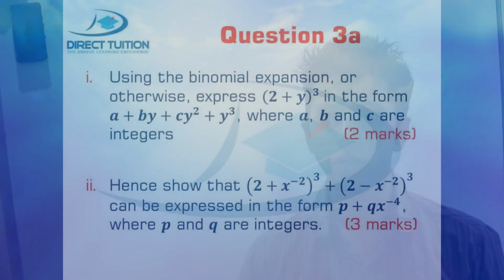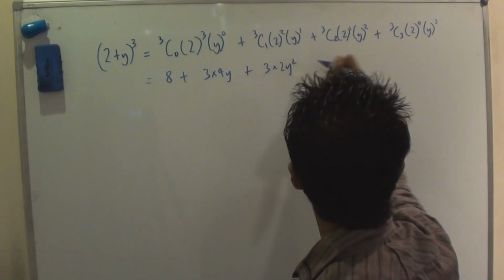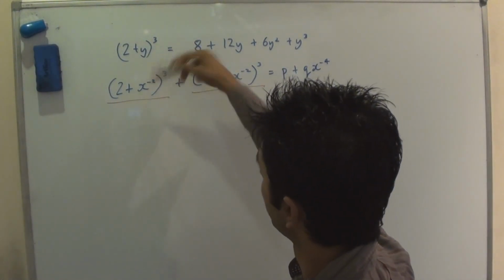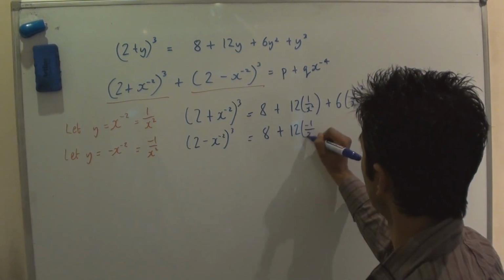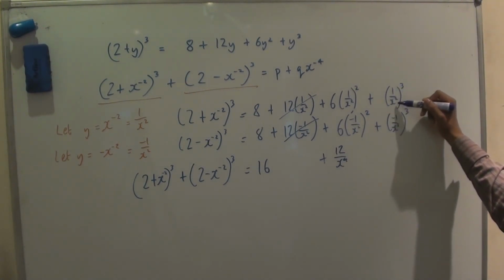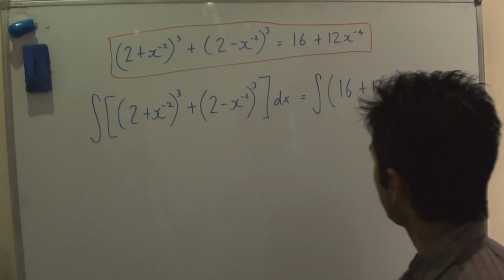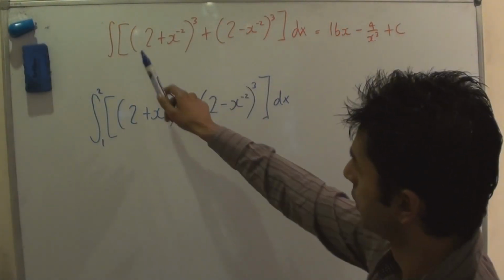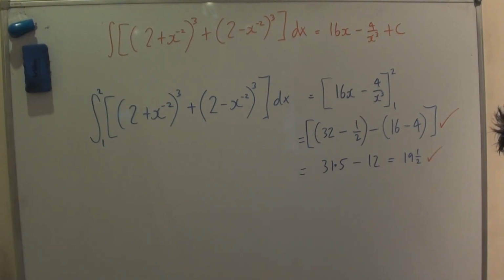AQA C2 May 13th 2013 Q3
These are my own answers for Question 3 of the AQA C2 Maths exam on May 13th.
Where I have awarded marks are not from the official mark scheme, just my predictions.

Videos coming soon - "7 things you didnt think your Casio fx991ES Calculator could do"

Forgive me for my poor handwriting and the bad lighting.